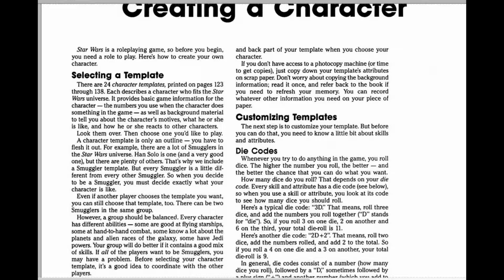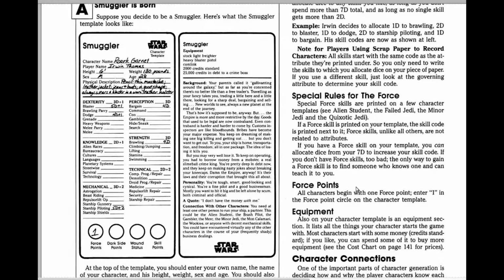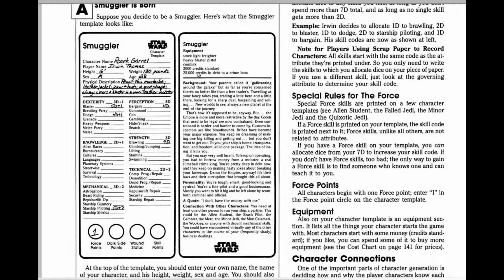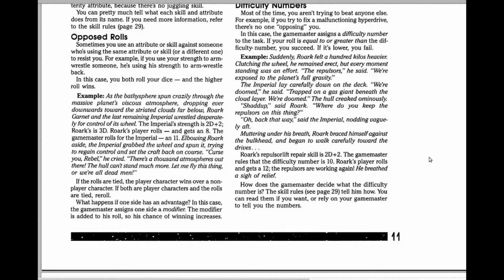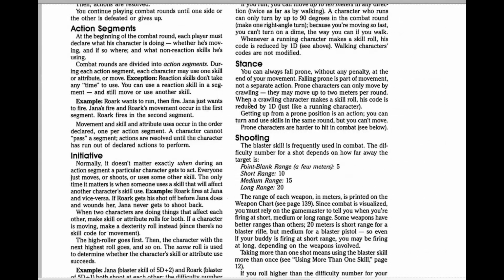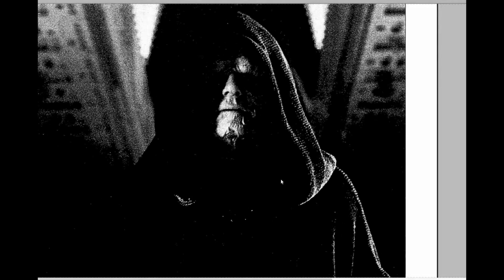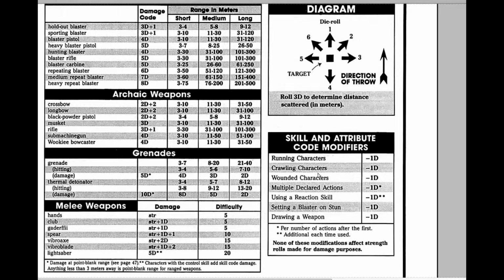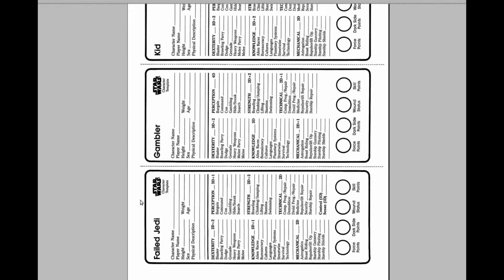Star Wars RPG - Part 2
I take a quick look at chargen (Character creation) in WEG d6 Star Wars.

The d6 system uses Templates and custom allocation of  7 dice to create unique characters. Looking at a supplement it seems there are over 180 templates for Star Wars - you only get a few in the core book.